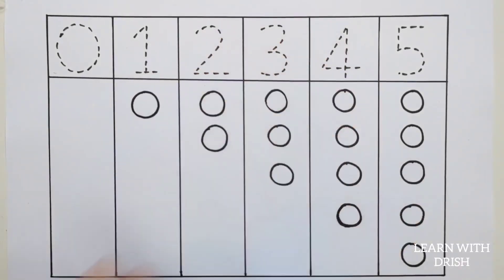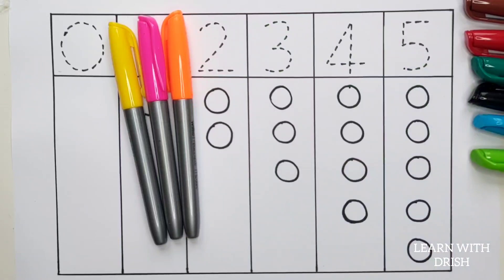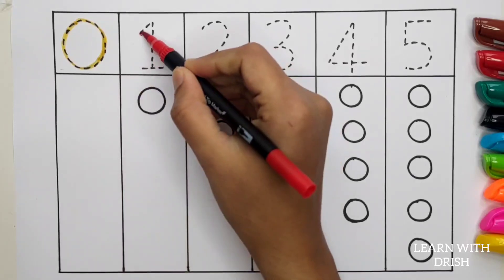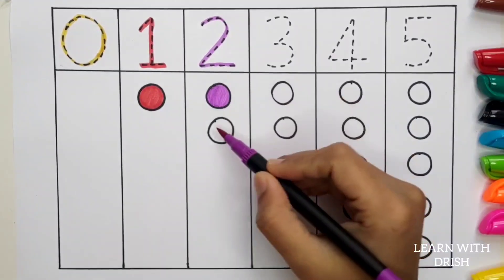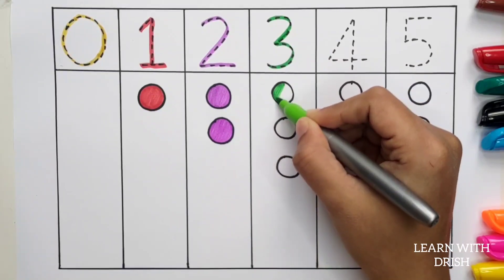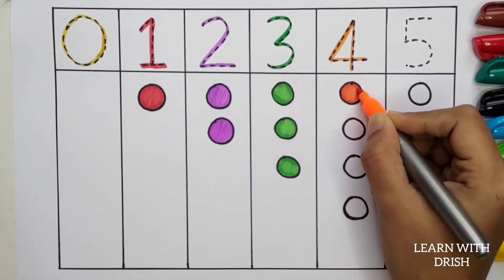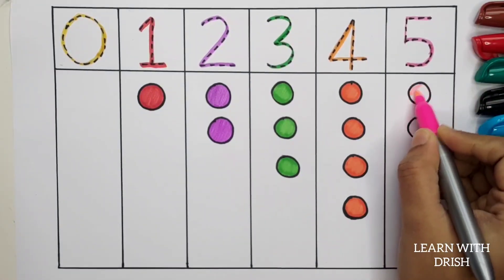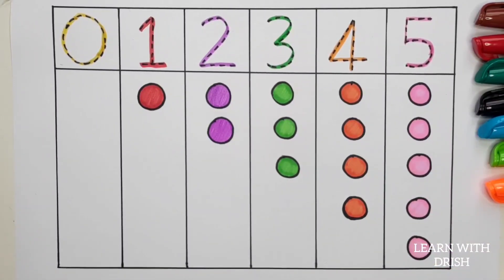Learn numbers counting 1 to 100 for kids | Numbers for children | learn to count 123 and zero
learn numbers
learn colors